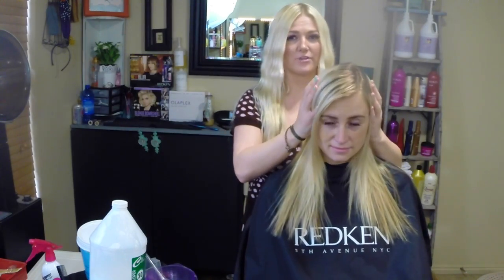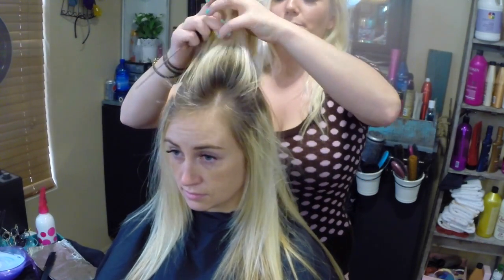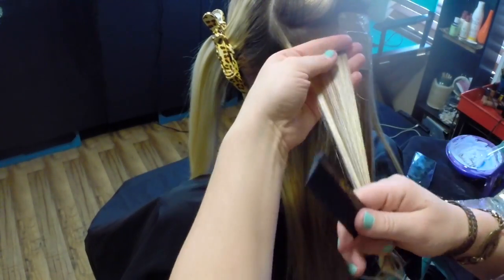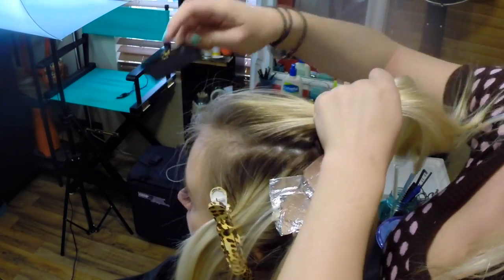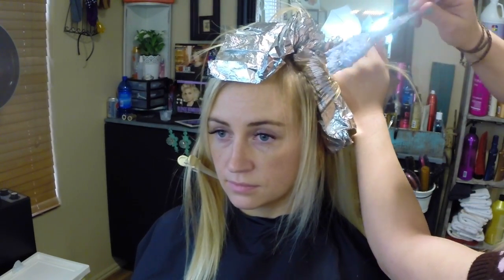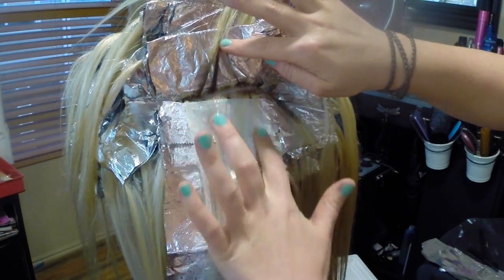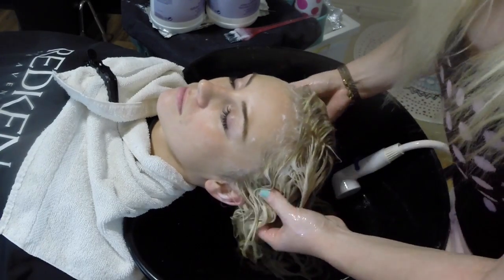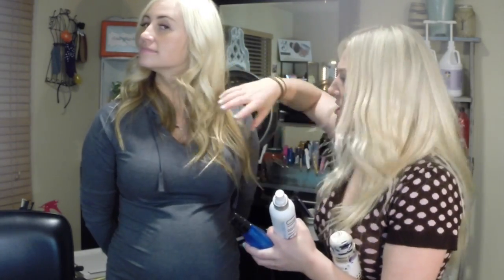How to Retouch Highlights|Educational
Retouching Pre Highlighted hair is fun! Weaving is fun for me! As a colorist its fun to pick a choose!! You know I LOVE blonde hair!! I am teaching you guys my ways.. These videos can tend to be longer, I hope you're not getting bored.. BUT hey free educational hair videos You can complain!